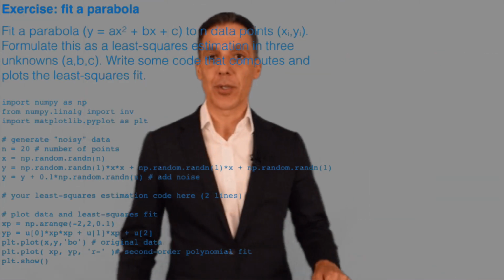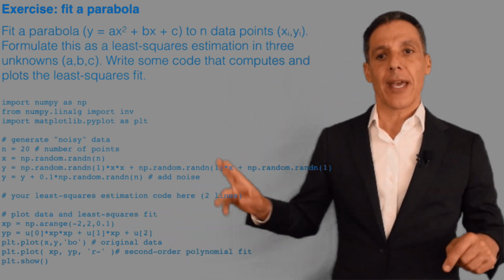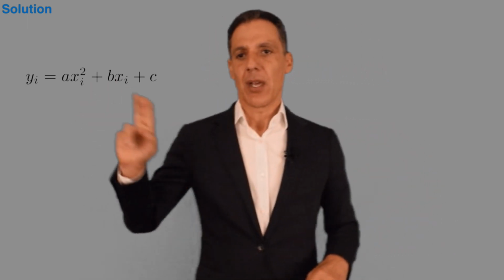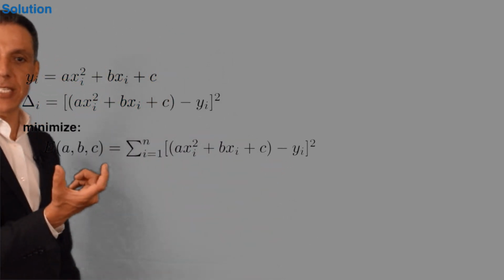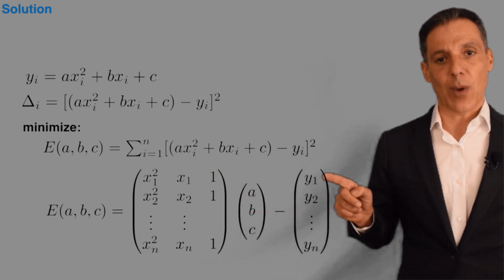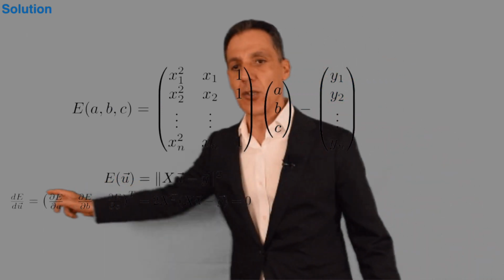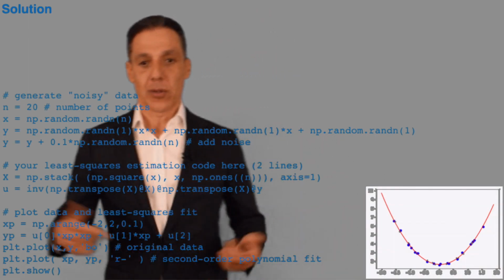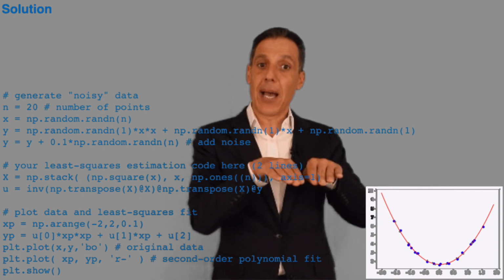Data fitting: least-squares: drill